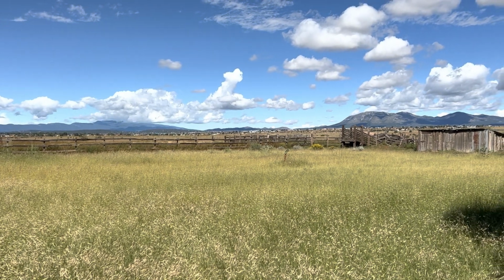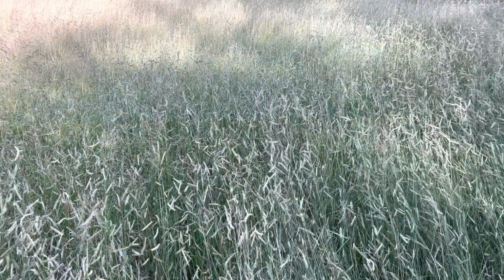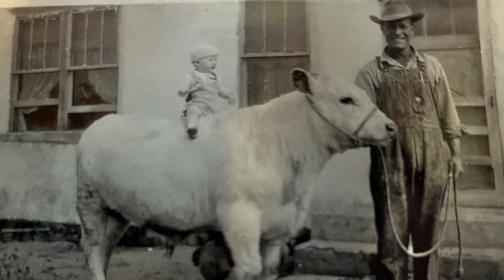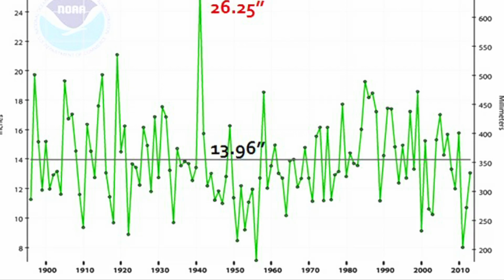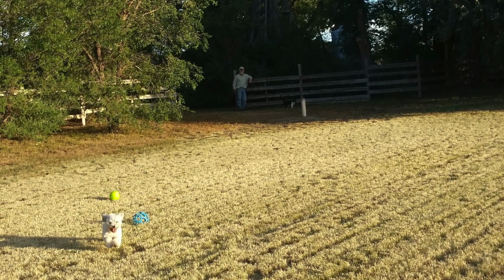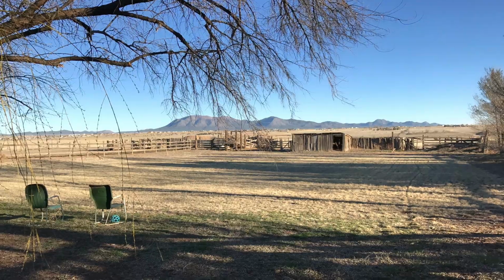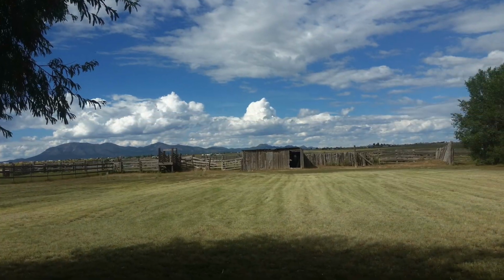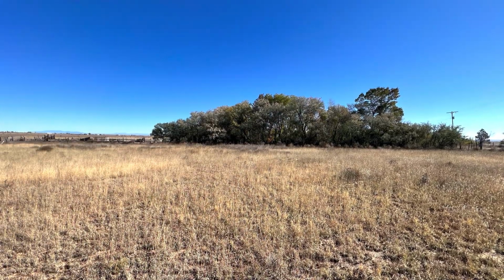Meadow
Grama grass meadow